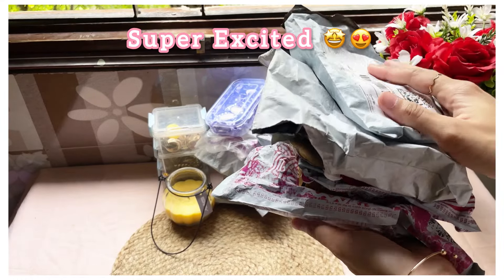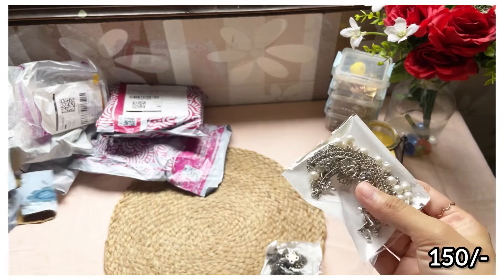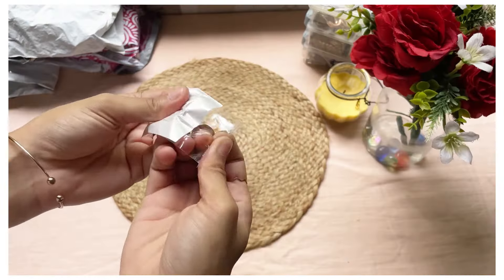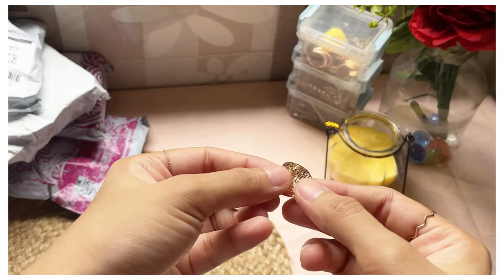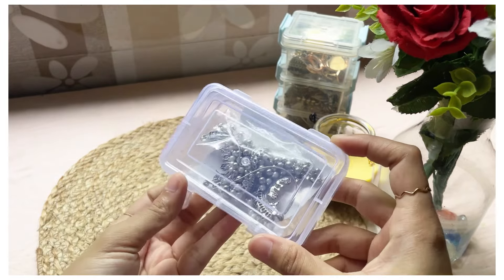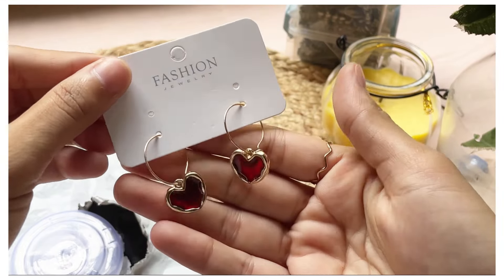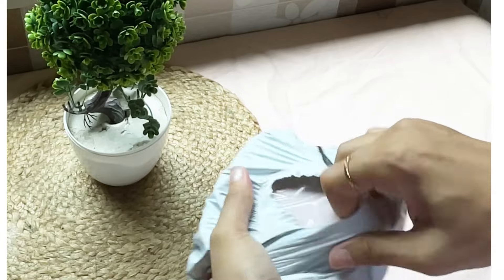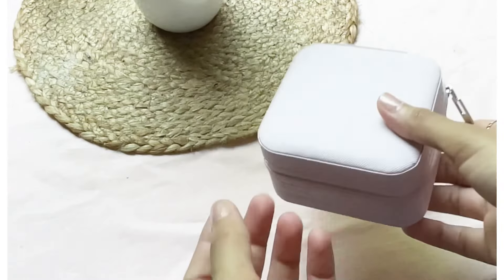Huge *Meesho* Earings Haul Under 200/- 🤩 | Pinteresty Ear Pieces & More😍💕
I bought these amazing earings from meesho

1. Set of 2 Big oxidised Jhumka

2. Silver heart Studs -

3. White heart Studs

4. Korean Gold plated Red Heart earings

5. Beautiful Earings Pack of 5

6. Oxidised earings with stone and pearl hanging

7. Gold plated Pack of 12 ear pieces

8. Classy Golden Jhumkas

9. Silver Chand Baliya

10. Mini wooden Comb pack of 2

11. Small Jewellery Box

12. Oxidised Moon Ring